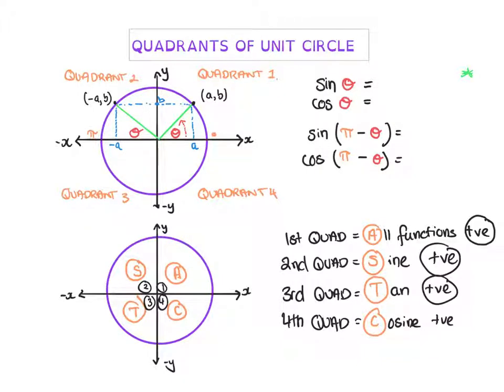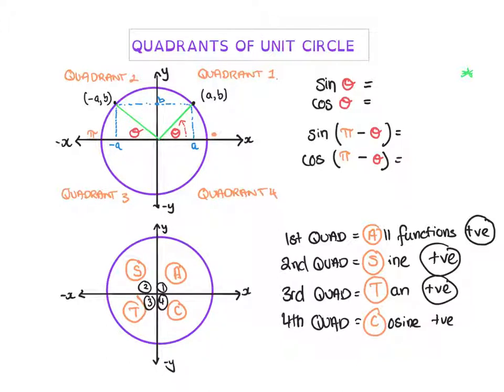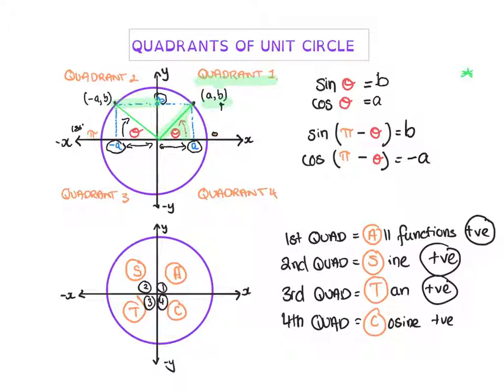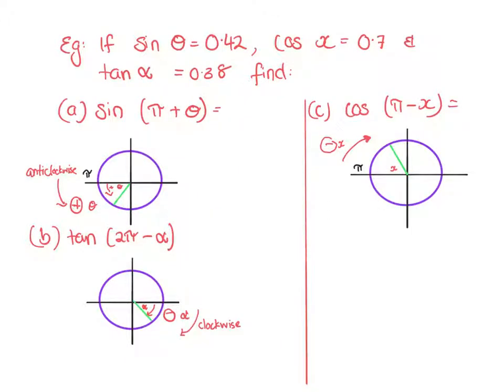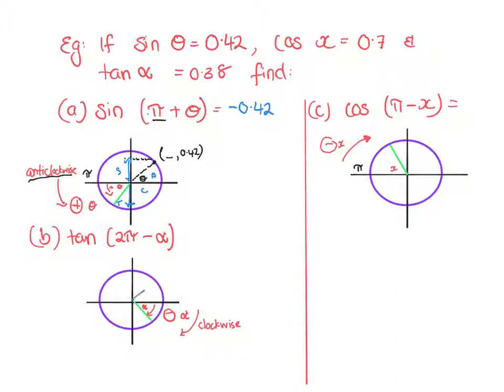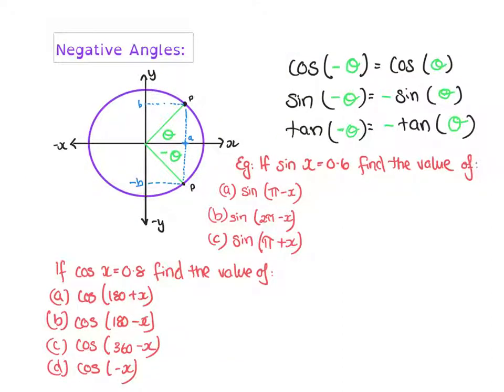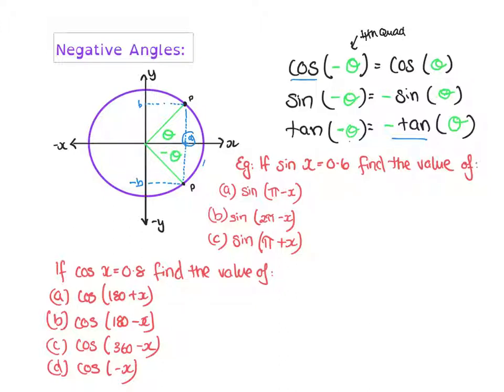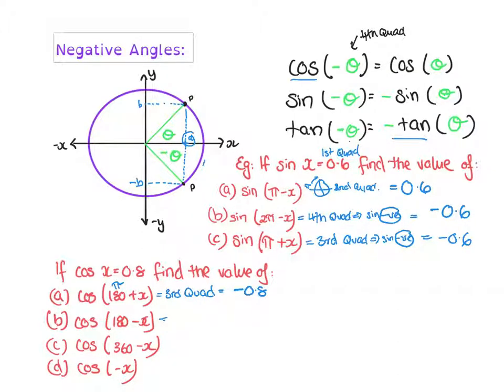YR11 METHODS CIRCULAR FUNCTIONS 4